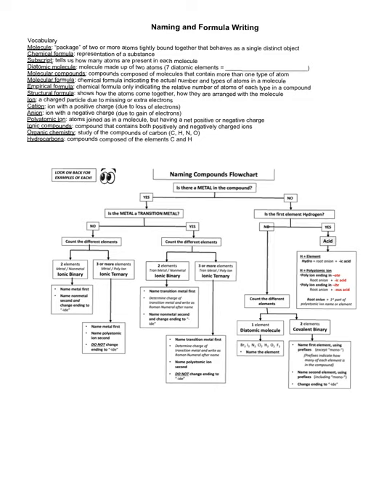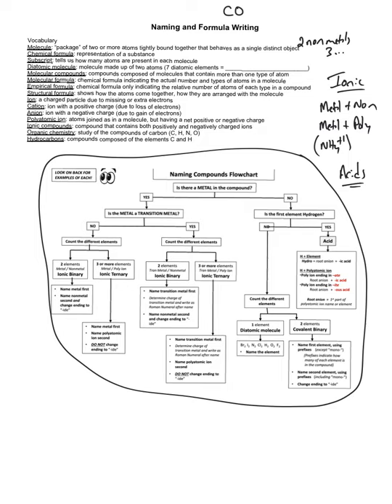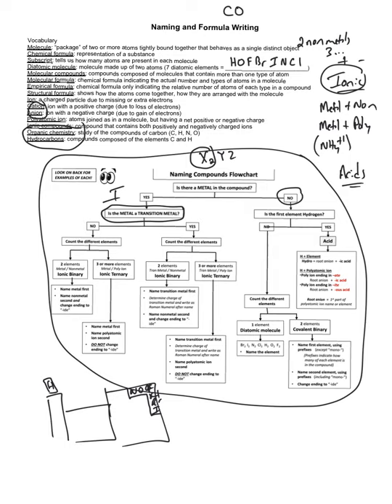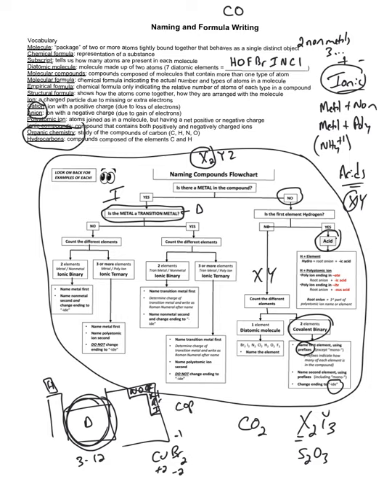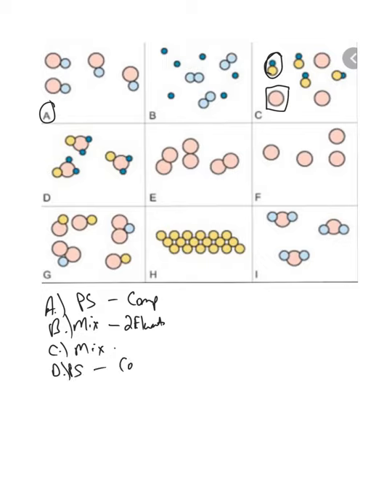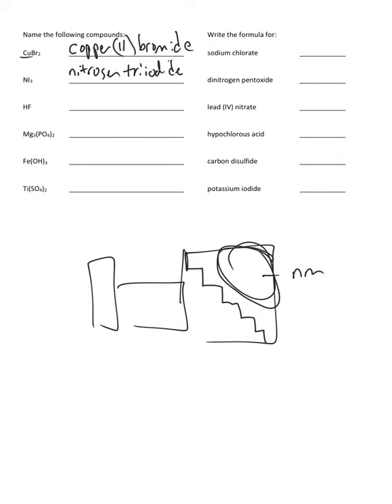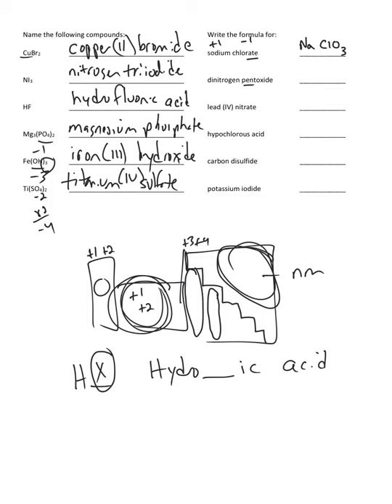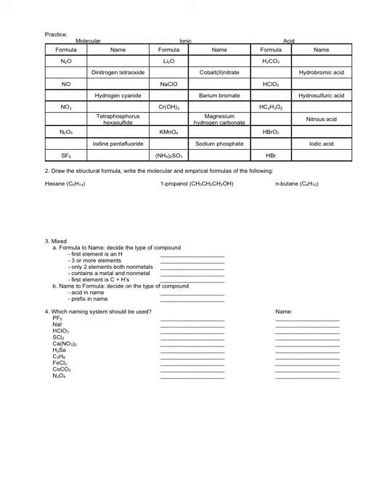Naming Chemical Formulas